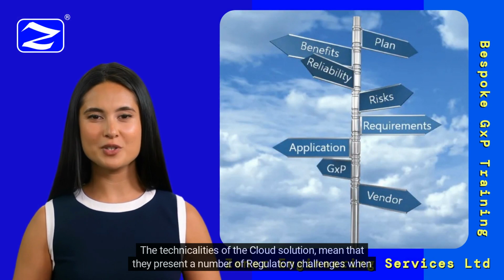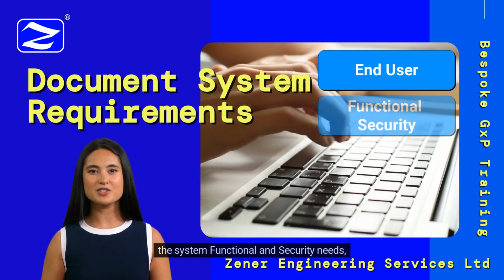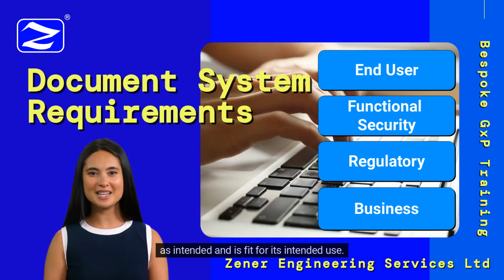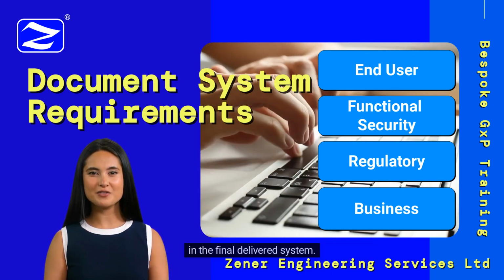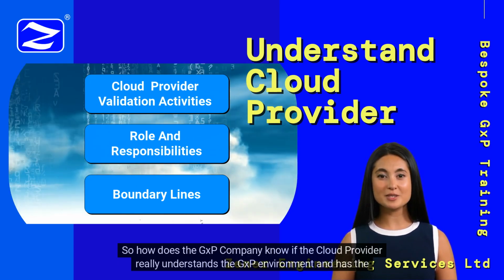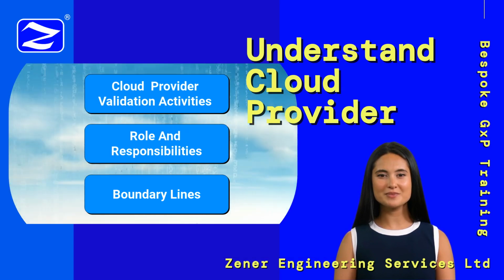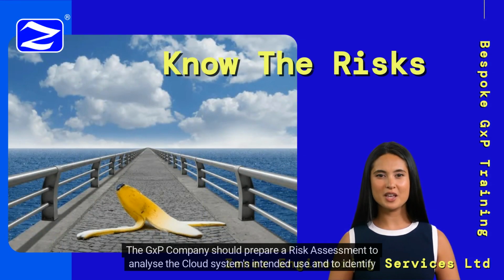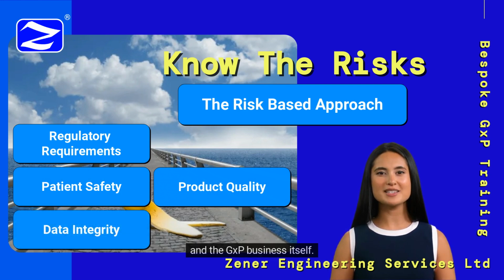GxP Cloud Project Training By Zener Engineering Services Ltd (Intro)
Initial project considerations for Cloud computing in the GxP environment.